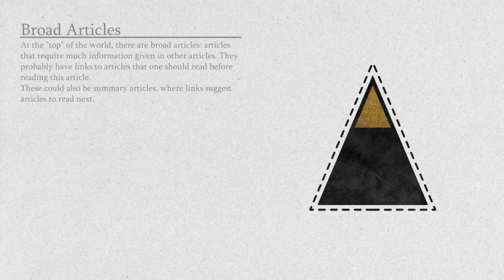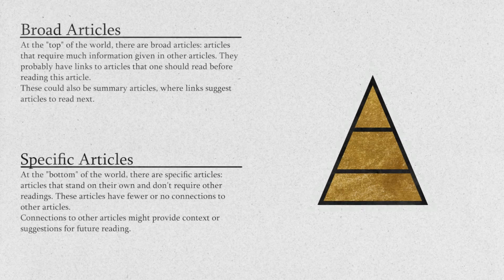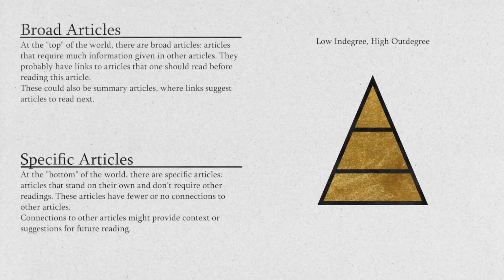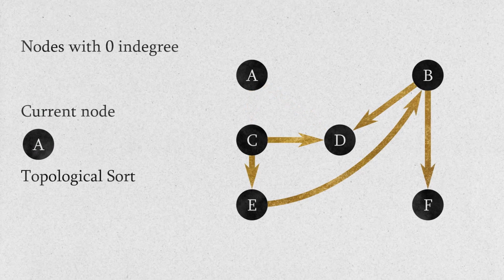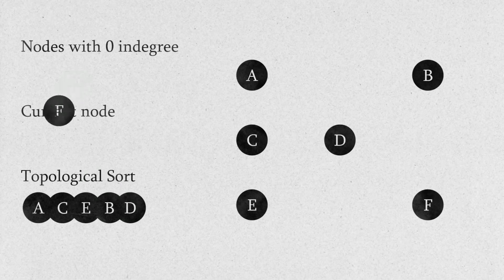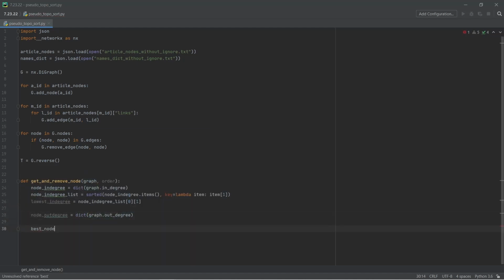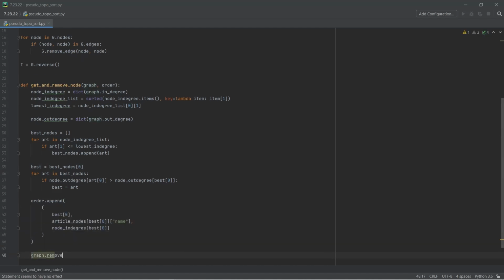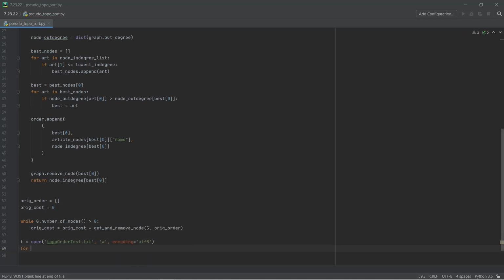Topological Sort on a Wiki | Algorithmic Reading Order 2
Worldbuilding is a complex task where seemingly small things can be incredibly difficult to explain because of how connected everything is. This interconnection makes it very difficult to recommend a linear reading of articles within a wiki. Perhaps a machine can make better sense of these connections than I can.

This is the second video in a series of videos where I use Python to organize and visualize my worldbuilding. The ultimate goal of these videos is to explore how to use code and algorithms to aid in writing and reading large wikis.

In this video, I create two reading orders from a graph. The first order places the broadest articles first, whereas the second places the most specific articles first. I would like to know which of these orderings you think are more natural.

CODE

The code written for this video can be found in this GitHub Repository:

IMAGE CREDITS

This is the second video in a series of videos where I use Python, NetworkX, and PyVis to organize and visualize my worldbuilding. In this video, I apply a algorithm similar to a topological sort to my graph in order to create a reading order.

CODE

CORRECTIONS

Showing the graph is done by this line of code:

net.show("graph.html")

IMAGE CREDITS